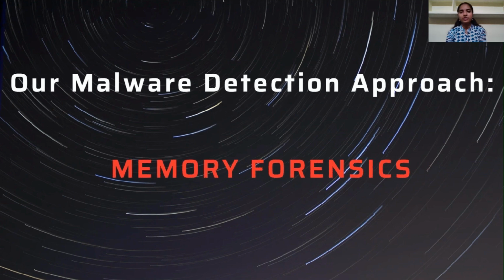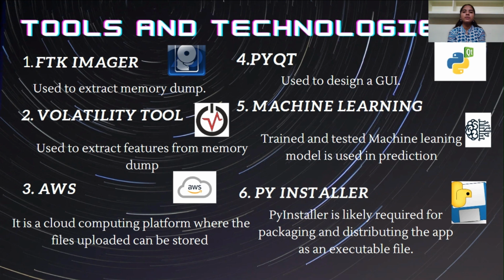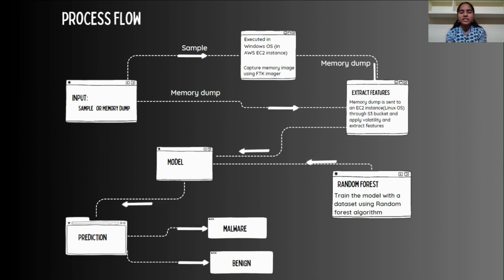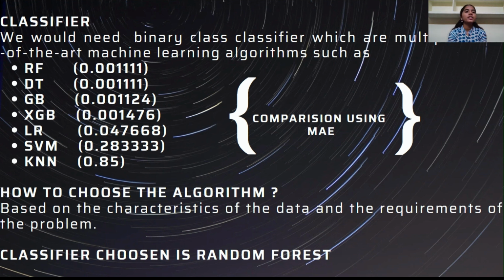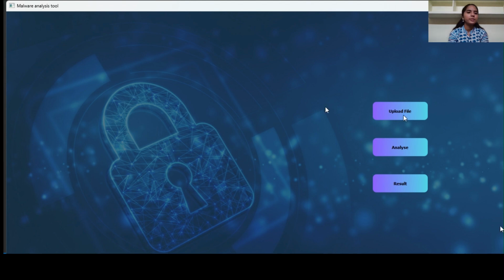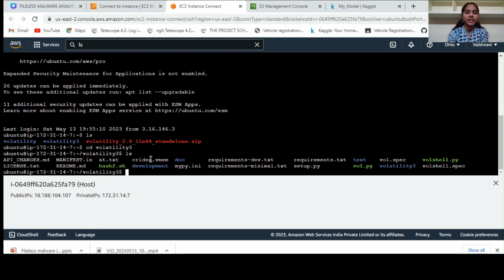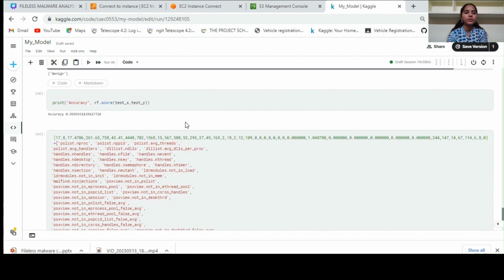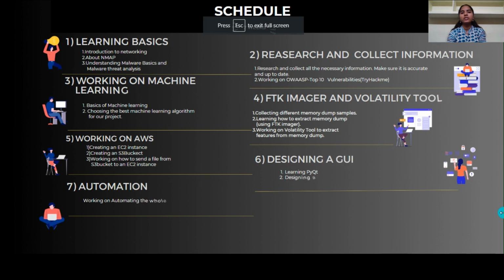Fileless Malware Analysis(using memory forensics and machine learning)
We all know that there are many applications which can detect malware but not fileless malware,which is very difficult task.I have completed a project on this and could successfully build an application which can even detect fileless malware.